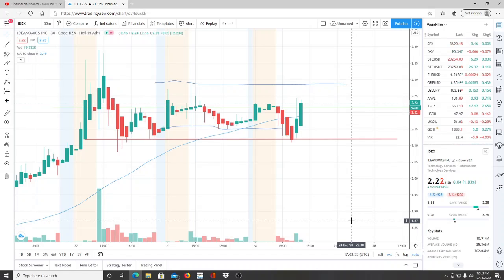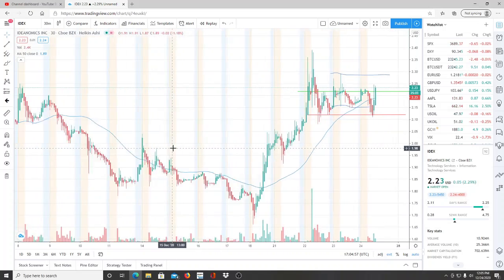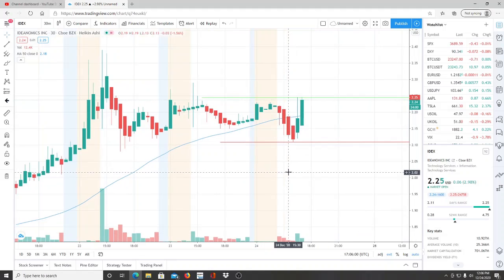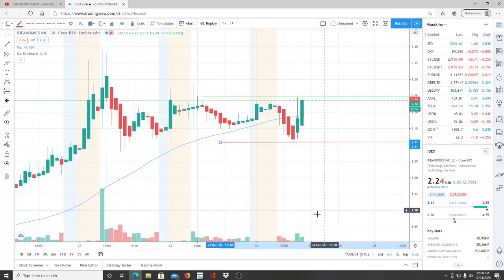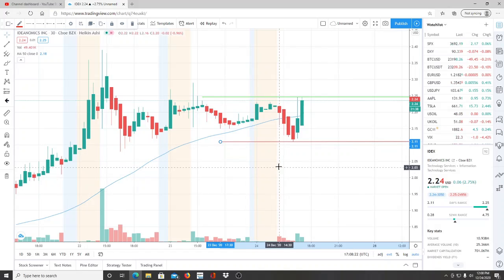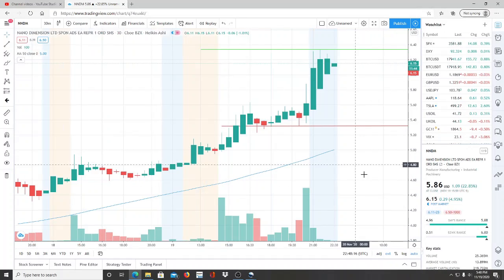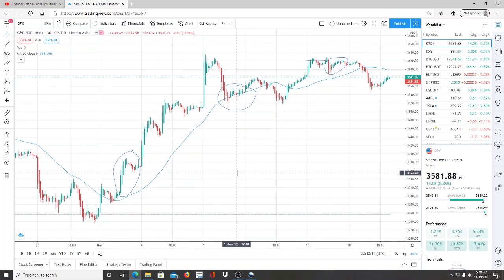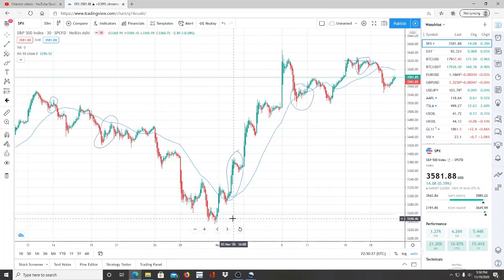IDEANOMICS INC IDEX STOCK CHART ANALYSIS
IDEANOMICS INC IDEX STOCK CHART ANALYSIS. IDEANOMICS INC IDEX STOCK CHART ANALYSIS. IDEANOMICS INC IDEX STOCK CHART ANALYSIS.